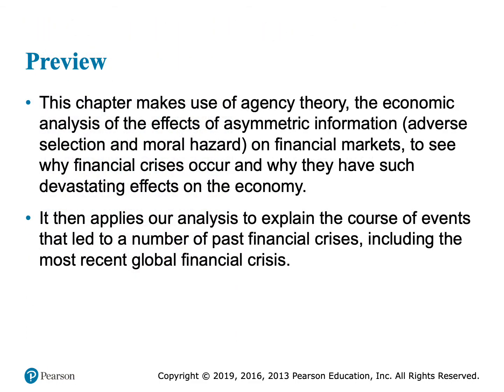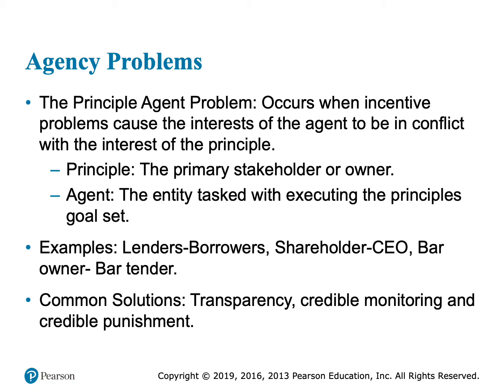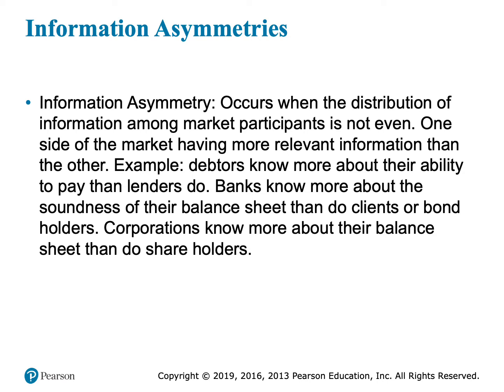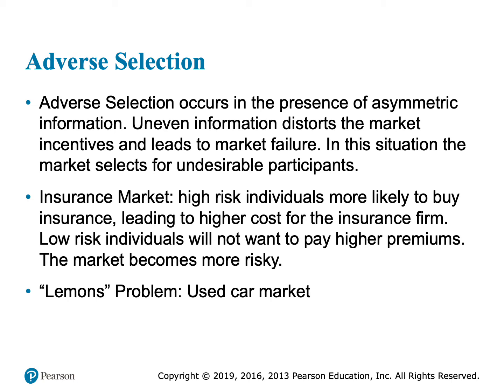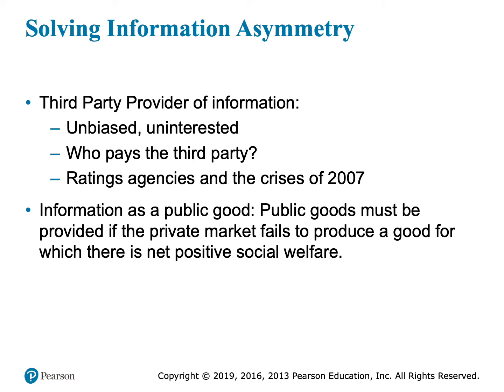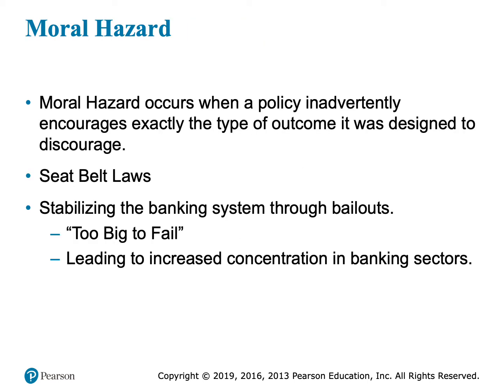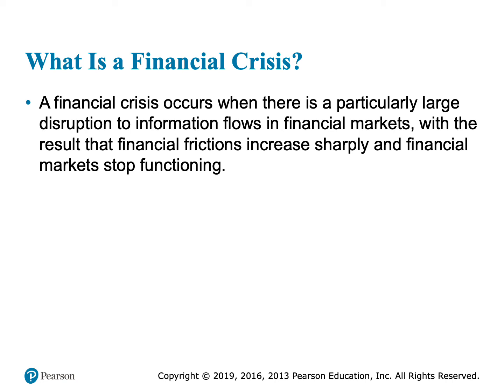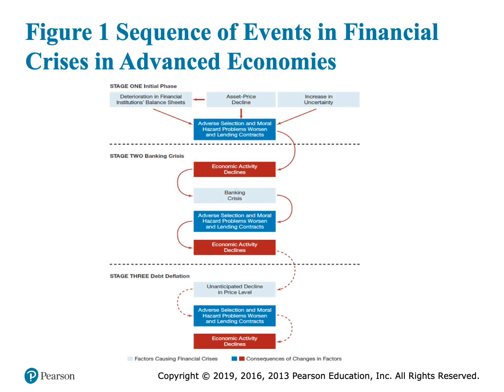CH 12 Financial Crises P1